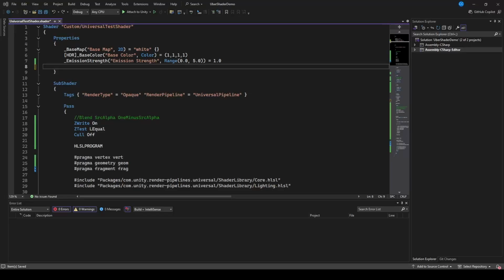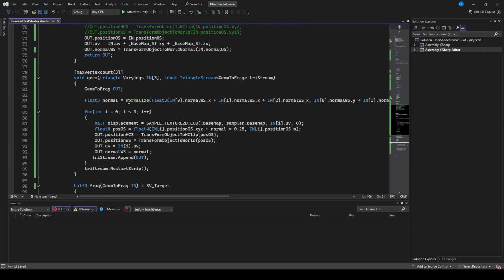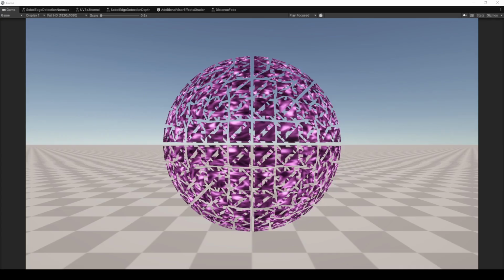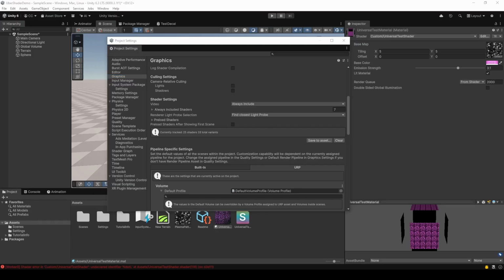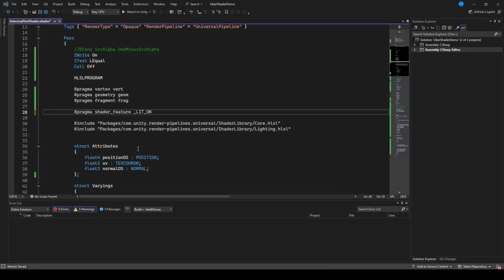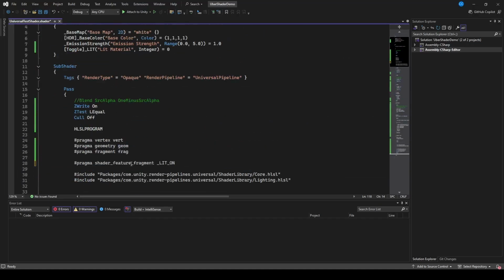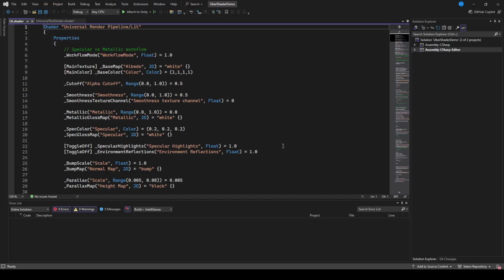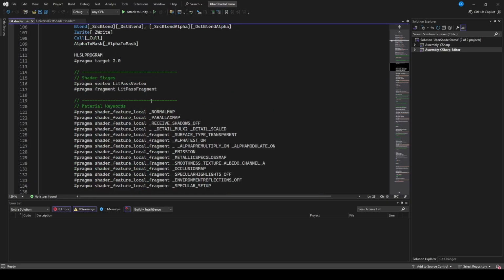Making Shaders in Unity (HLSL Tutorial): Part 8 - HLSL Keywords & Branching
This video goes over what GPU branching is and the uses for dynamic and static branching using keywords